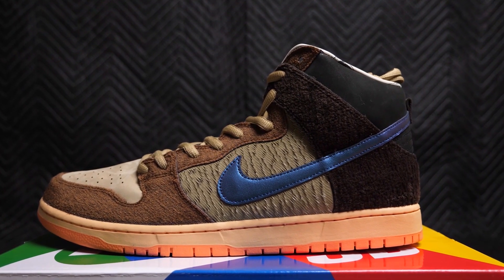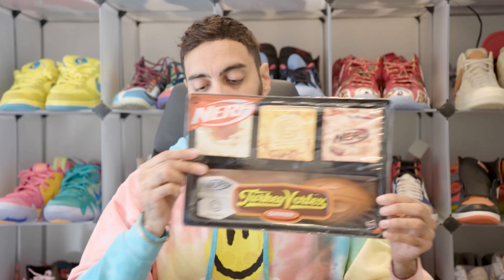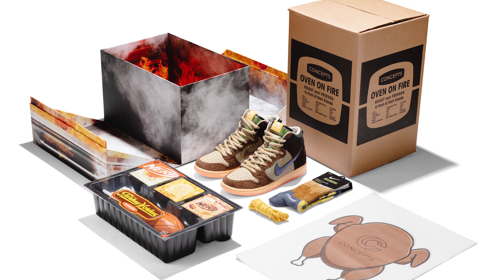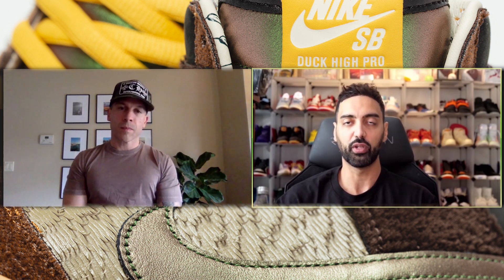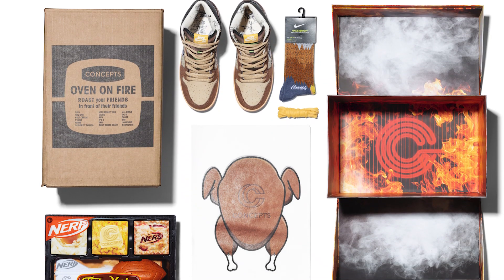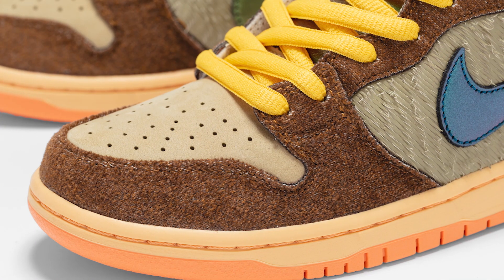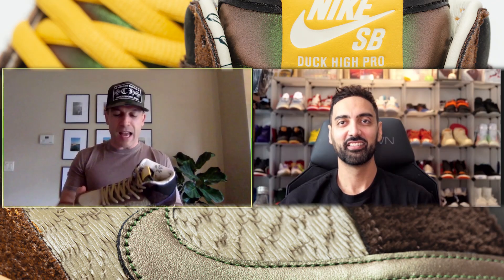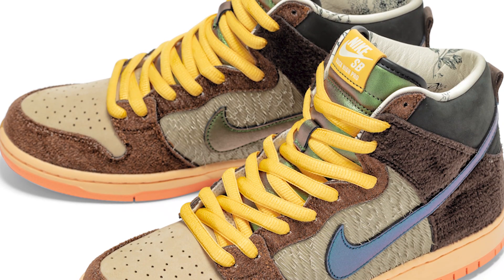Concepts x Nike Turdunken - Thanksgiving Themed Shoe - Interview with Concepts' Deon Point